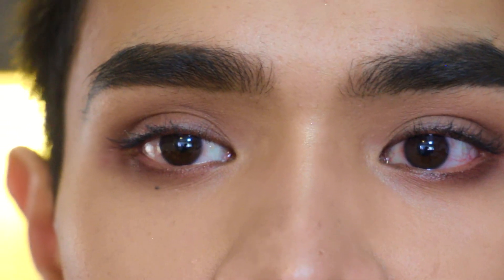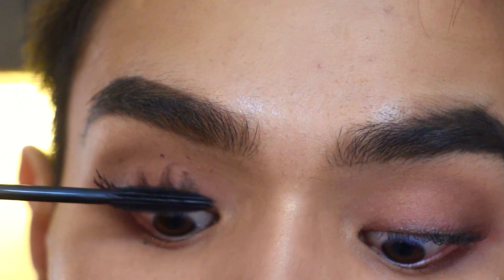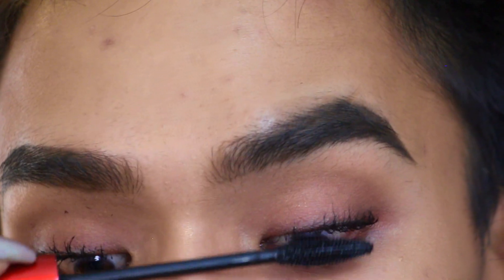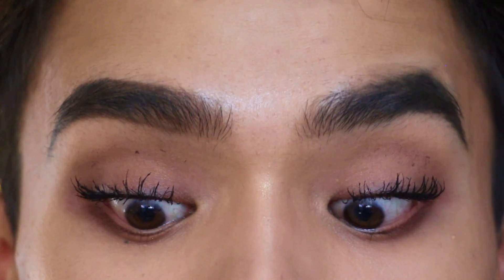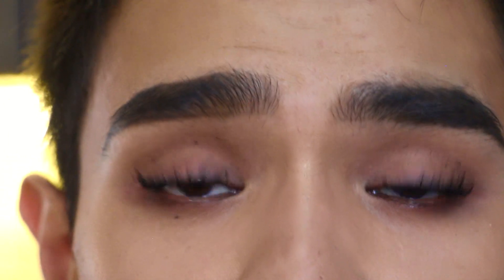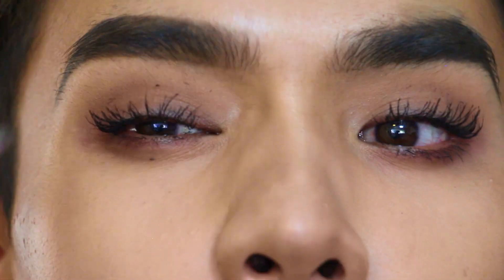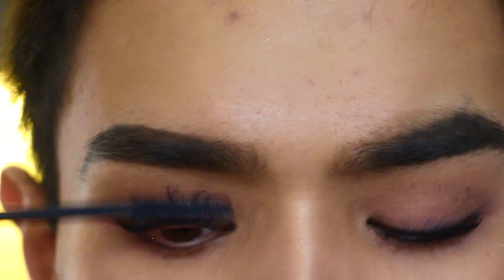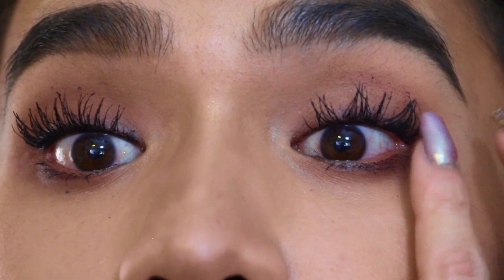Curling Mascara for Straight Asian Lashes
Hey Guys! In this final installment of my flawless face series we will be covering mascara and eyeliner.

PRODUCTS MENTIONED::
Dior Show 3D Plumping Lash Primer
Smashbox Superfan Mascara
Givenchy Noir Intredit Mascara
Benefit BadGal Bang Mascara
Urban Decay Perversion 24/Hour Glide-On Eyeliner

FILMING EQUIPMENT::
Canon EOS Rebel T5i
Ring Light